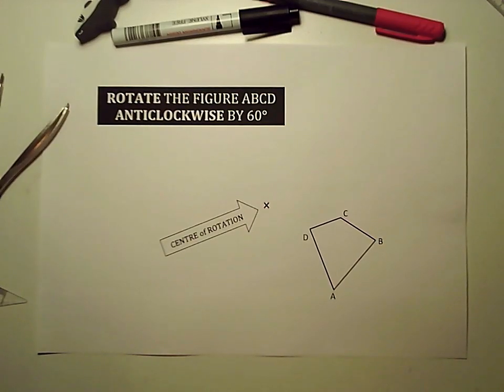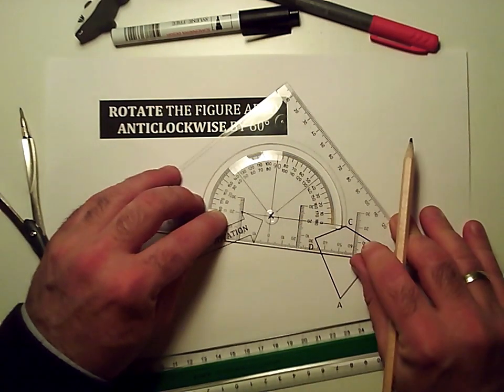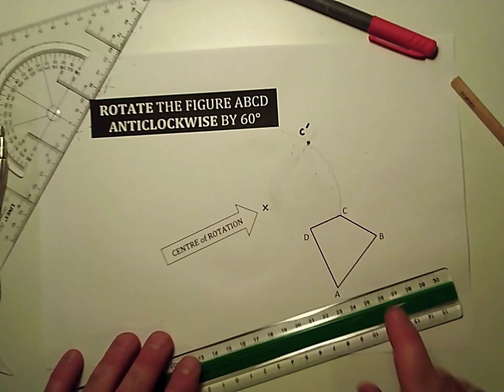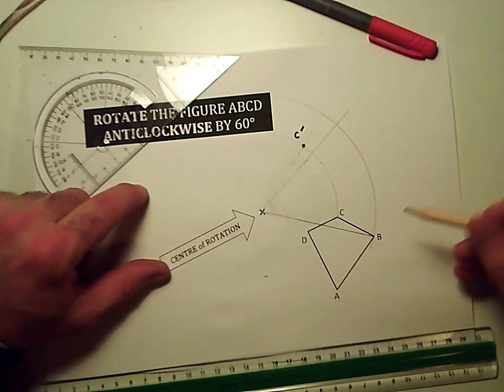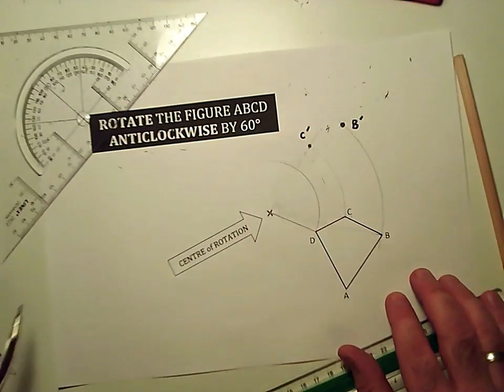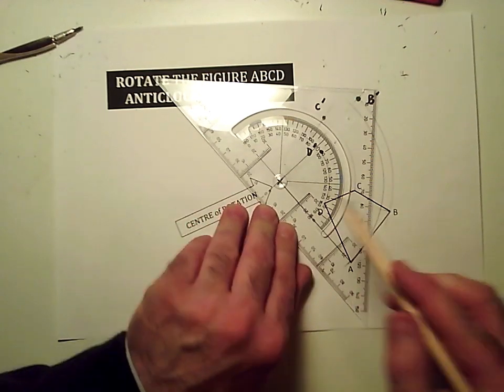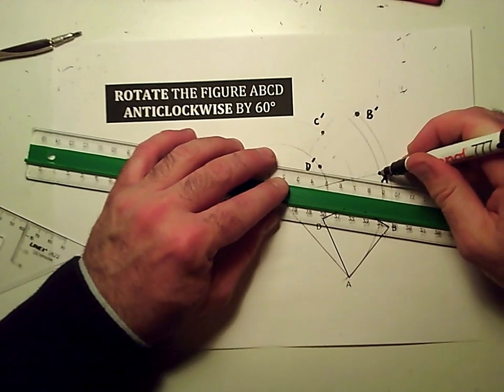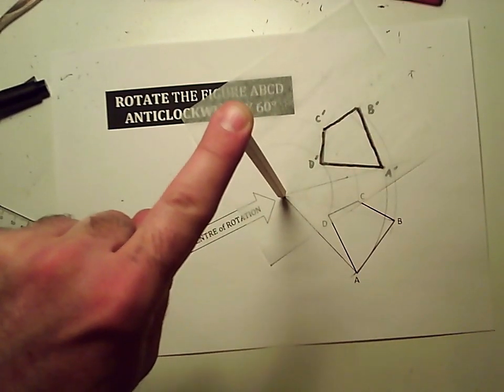Rotating Anticlockwise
How to rotate a shape anticlockwise by 60 degrees.